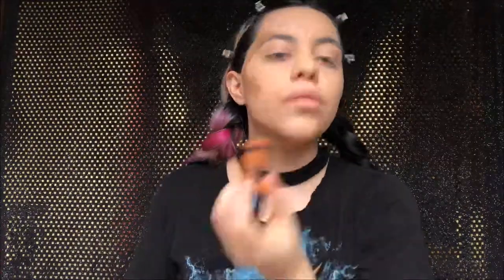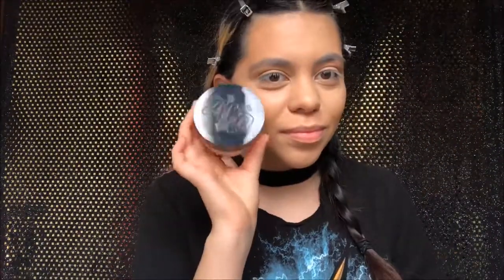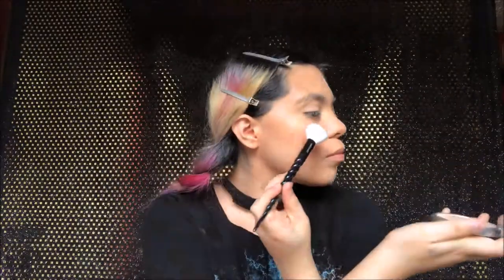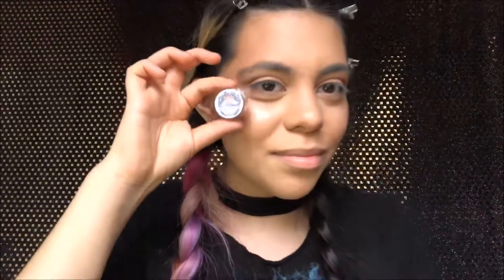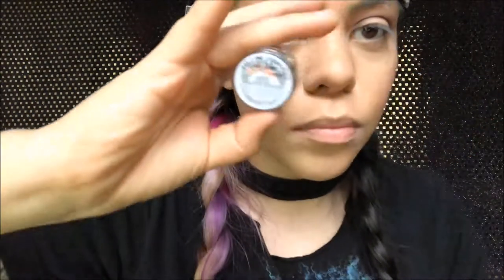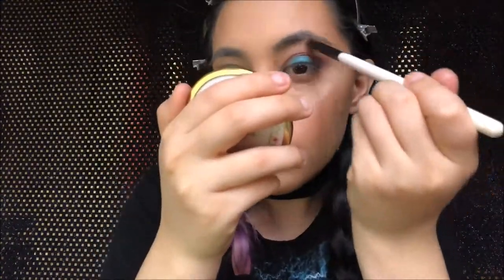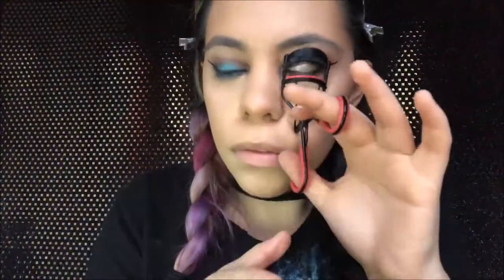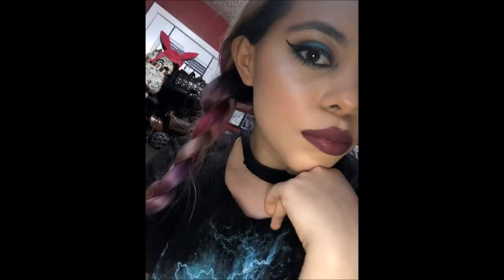Geek Chic Cosmetics Fury Tin Tutorial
This is my first voice over video so I am sorry for the absence of music but, this a tutorial using some new products but this tutorial is inspired but Geek Chic Cosmetics Fury collection inspired by Mad Max hope you guys like it.

We heart it: @JocieCarrillo